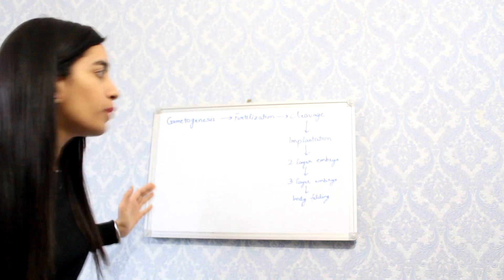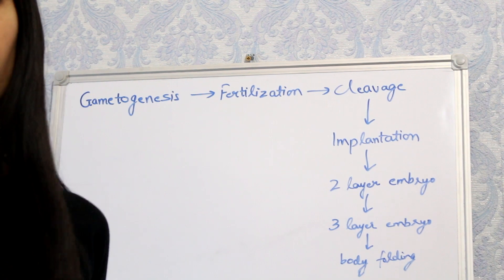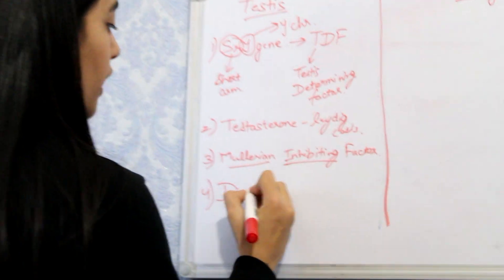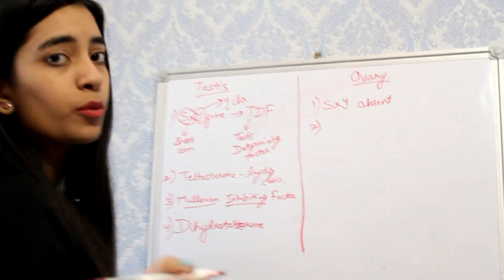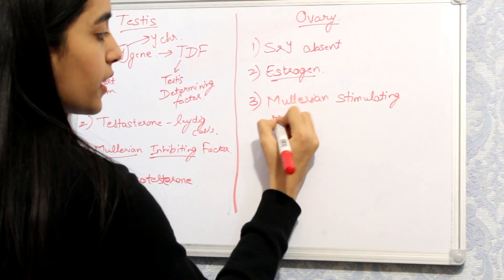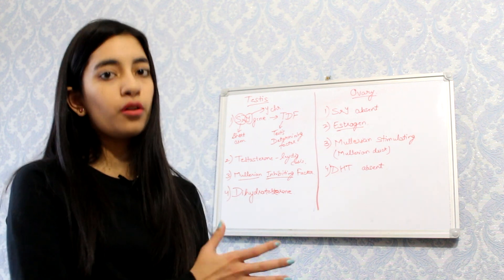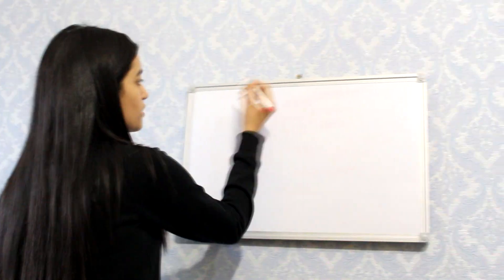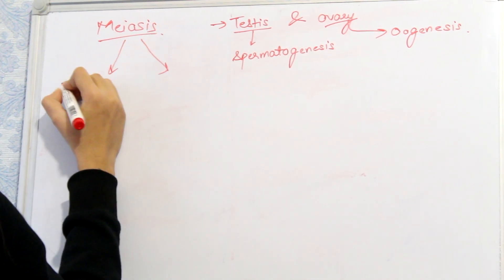TESTIS & OVARY DEVELOPMENT | Human Embryology PART 1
Simplified explanation of the first chapter in Human Embryology.

Gonad Development.